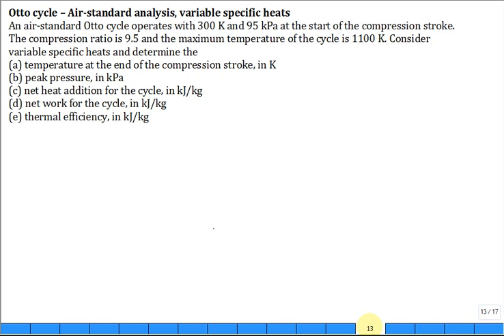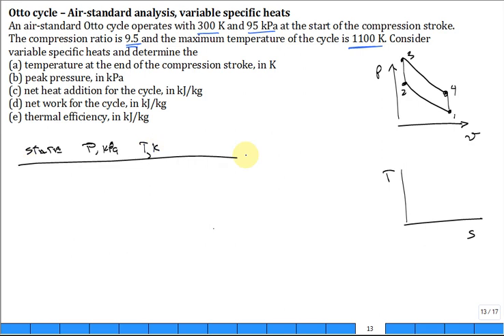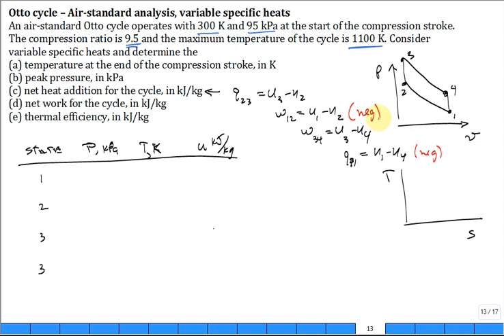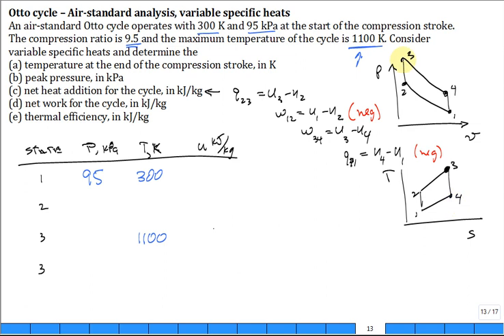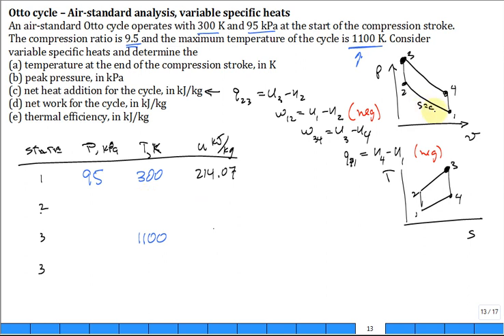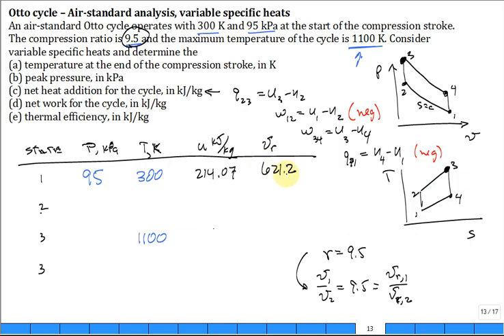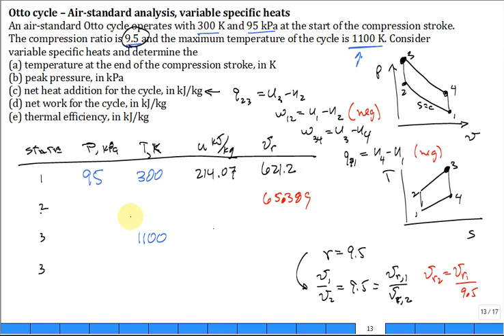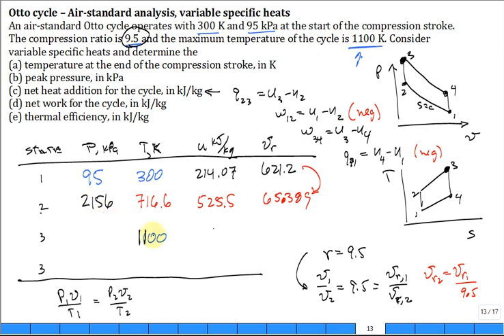Calc Otto Var Cp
p-V & T- Diagram: 0:30

Property Table: 0:55
-State 1: 3:05
-State 2: 4:37
-State 3: 6:31
-State 4: 7:25

Temperature at End of Compression Stroke: 8:50
Peak Pressure: 9:03
Heat Addition for Cycle: 9:13
Net Work: 9:33
Thermal Efficiency: 9:55

Analyze an Otto cycle accounting for variable specific heat using Air Table to look up properties.